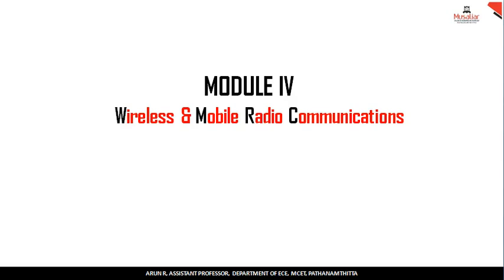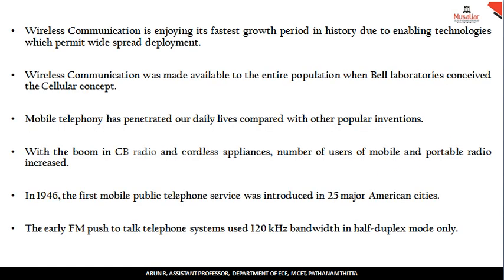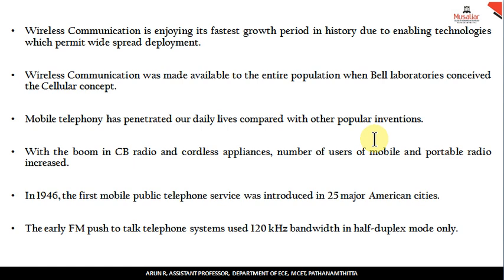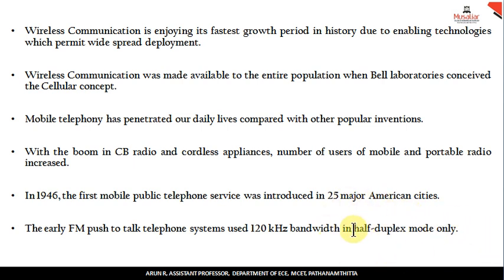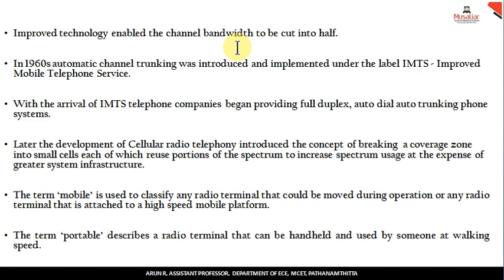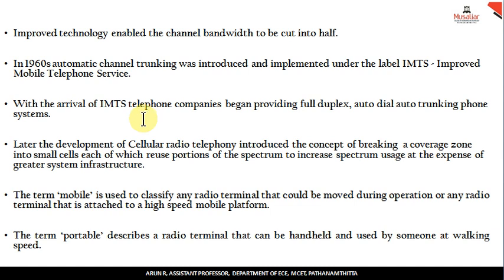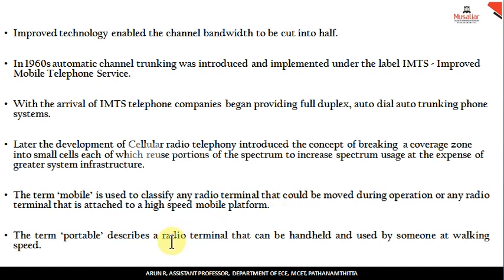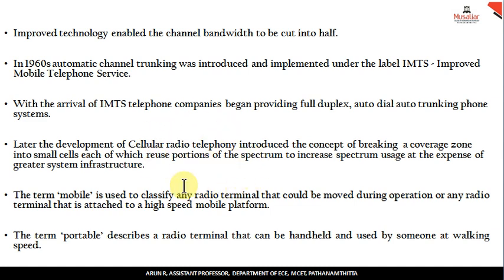KTU - S8 ECE - EC 404 ACS- MODULE 4 PART 1 Evolution of Mobile Radio Communication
KTU - S8 ECE - EC 404   ADVANCED COMMUNICATION SYSTEMS   MODULE 4   PART 1  Evolution of Mobile Radio Communication